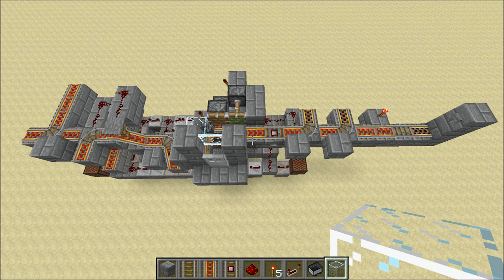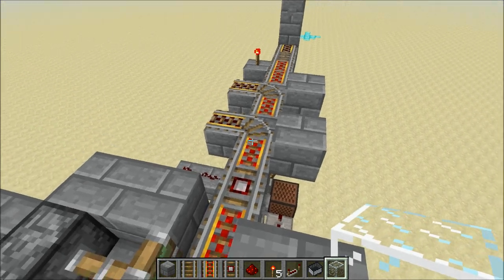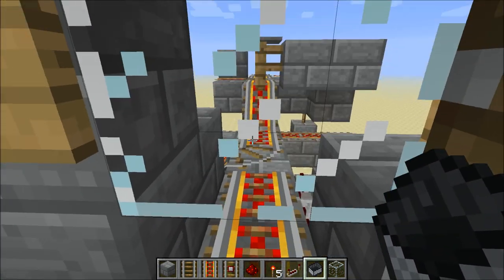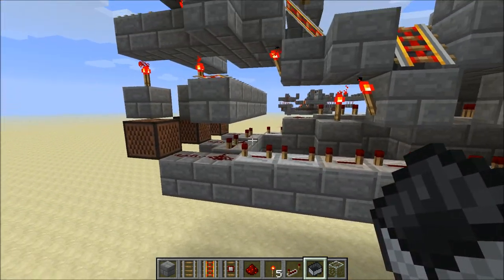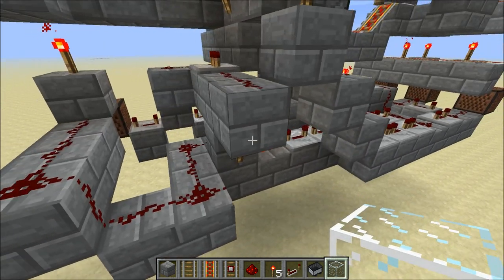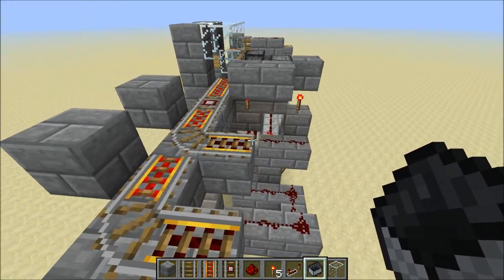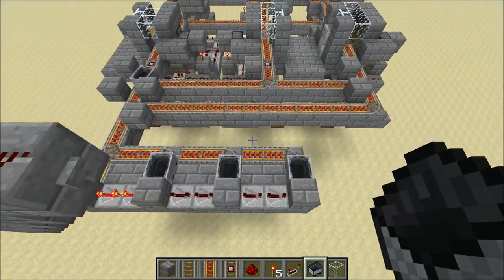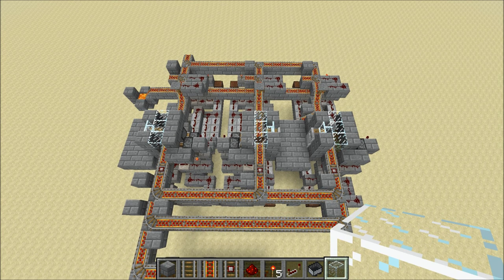Minecart Arrival Bays for MRT Station v4.0 (Minecraft)